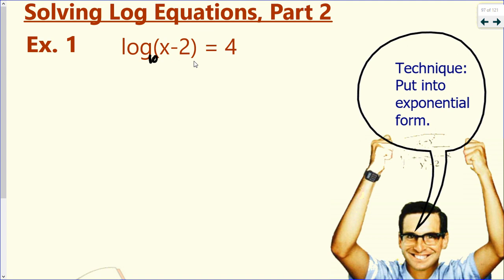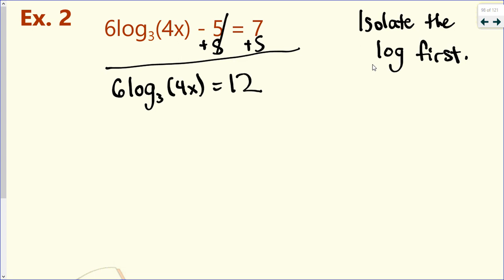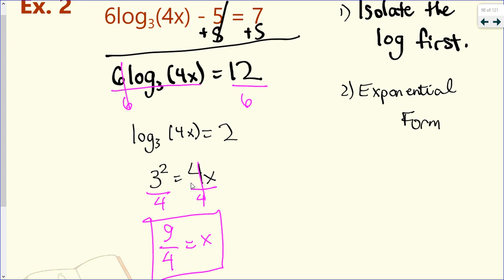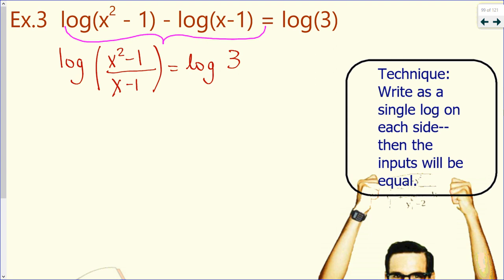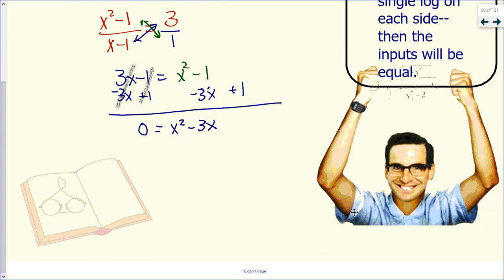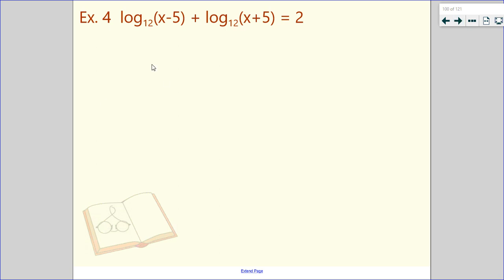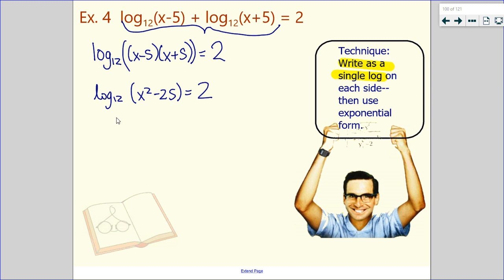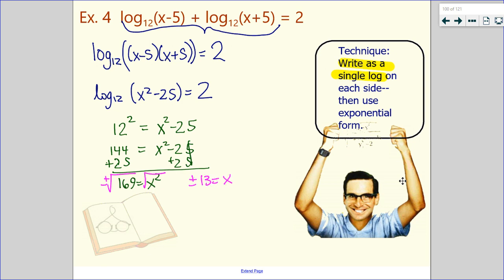Solving Equations with Logs Part 2